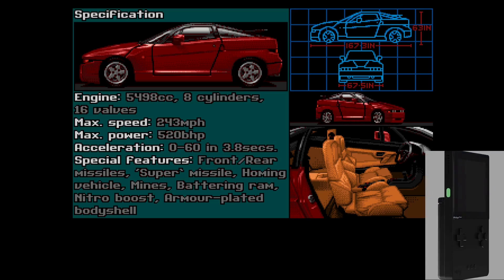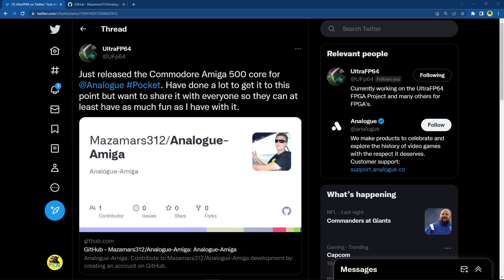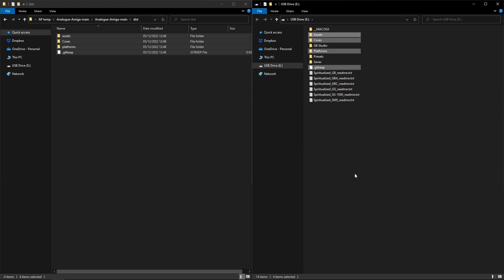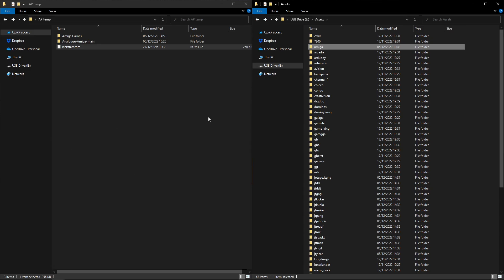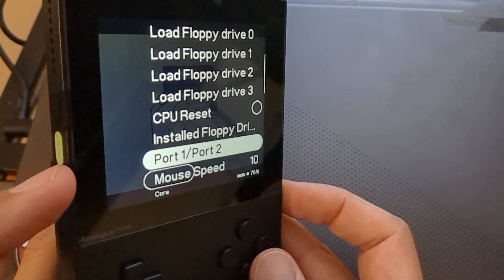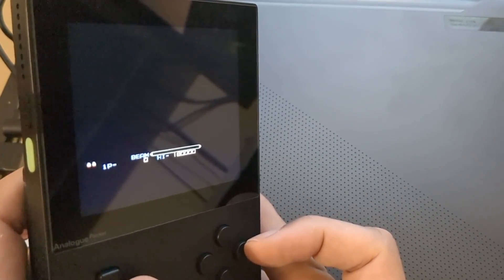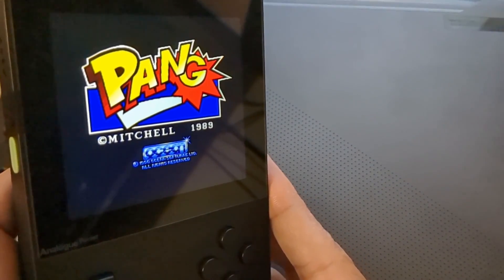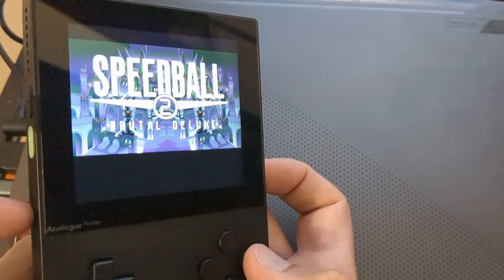AMIGA for your ANALOGUE POCKET is ready for you to play and love - SETUP TUTORIAL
The Amiga core for the Analogue Pocket has been released to the public, courtesy of @mazamars312 aka UltraFP64 (thanks pal). Watch this video and it'll provide all the info you need to get it up and running.

Love the core then why not buy UltraFP64 a coffee?